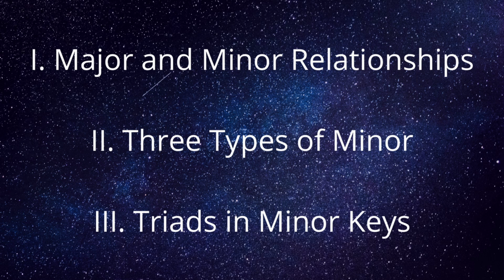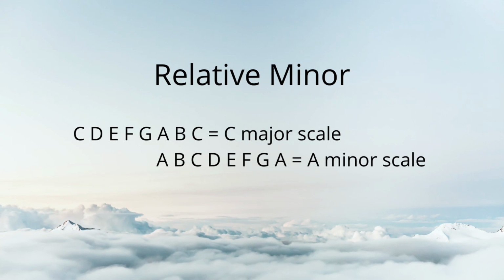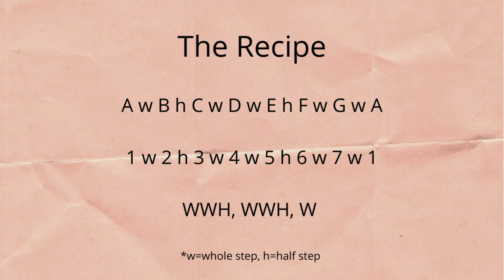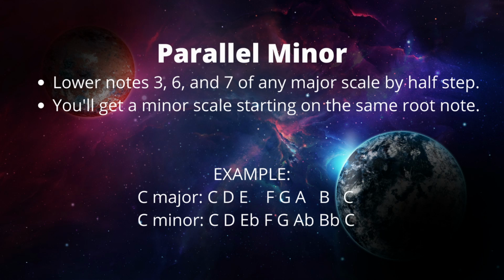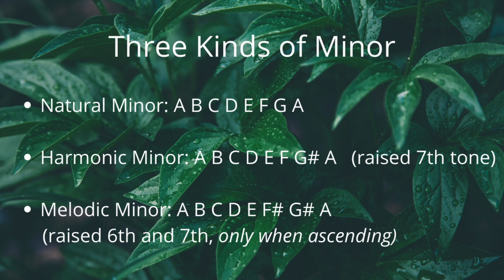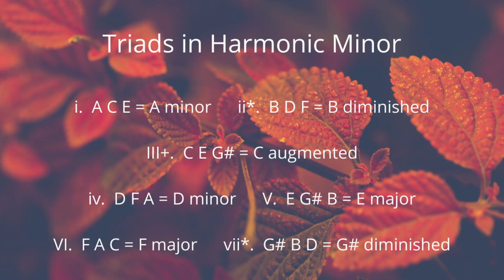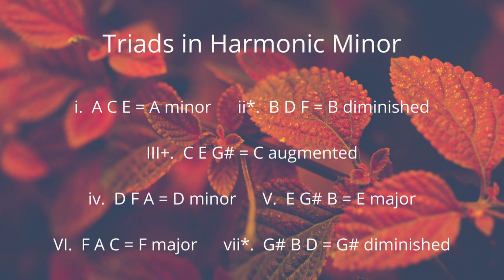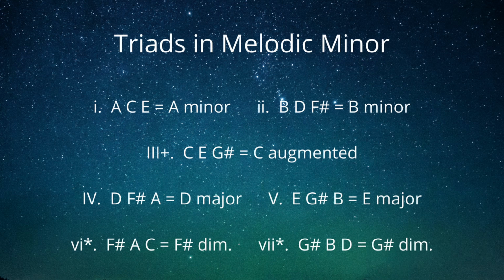Mastering Harmony, Part 6: All About Minor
A discussion of the music theory behind minor keys, with intro music from J.S. Bach's Lute Suite BWV 996, performed by Sean O'Connor.